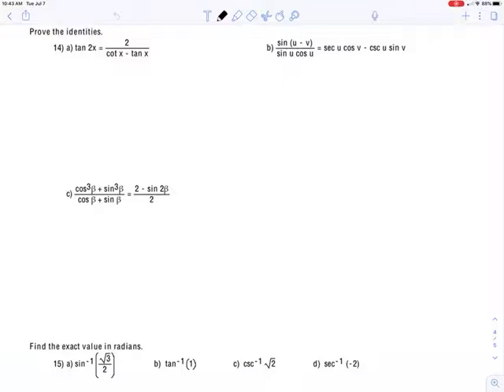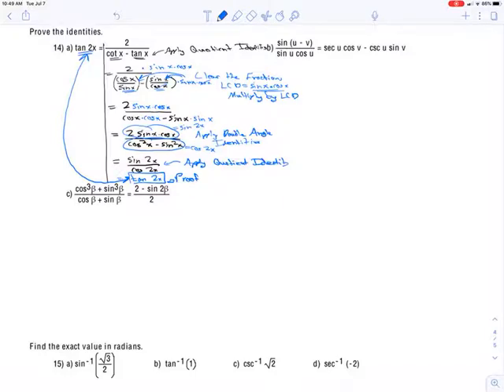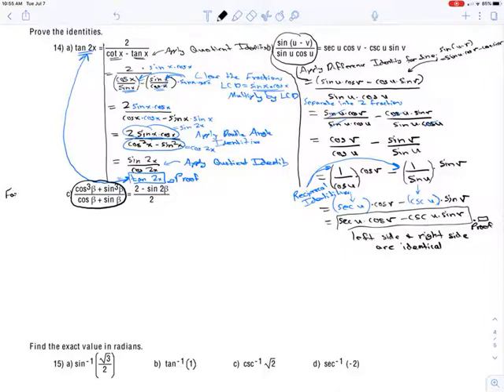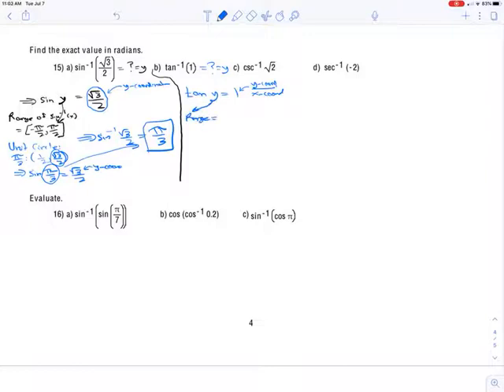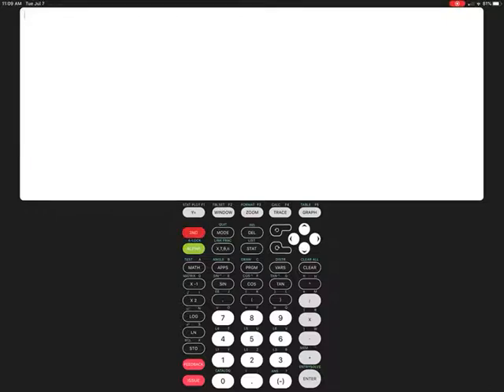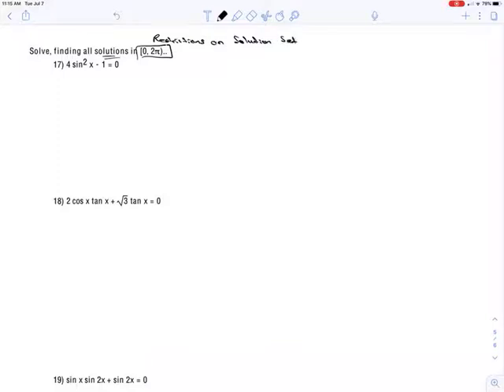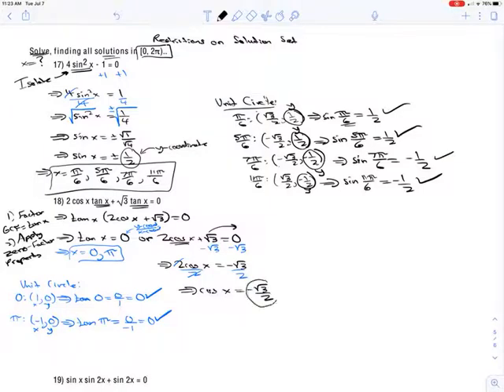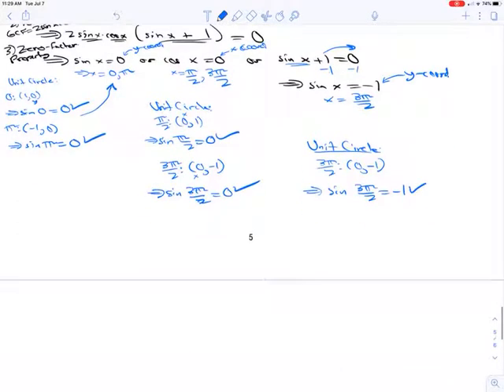Chapter 7 Review Problems 14 - 19